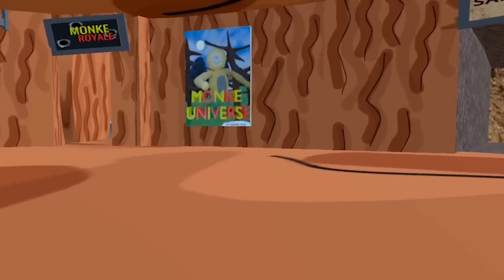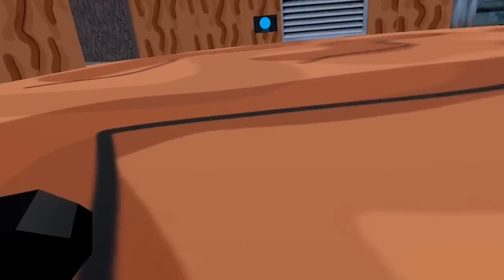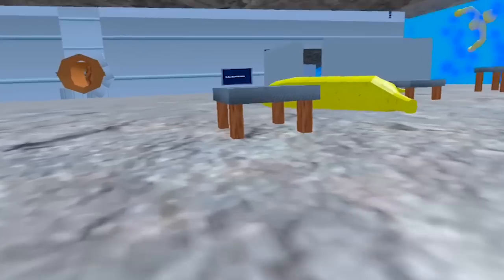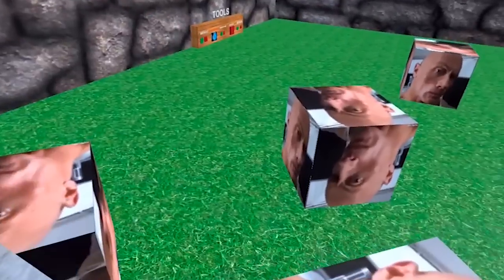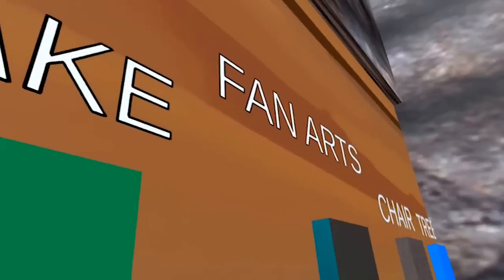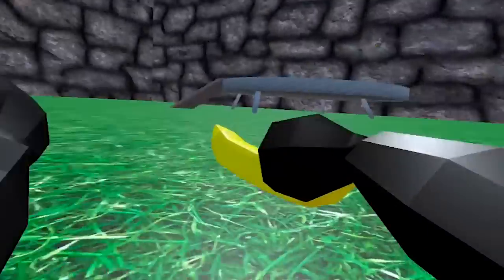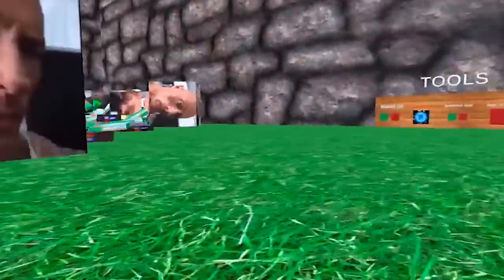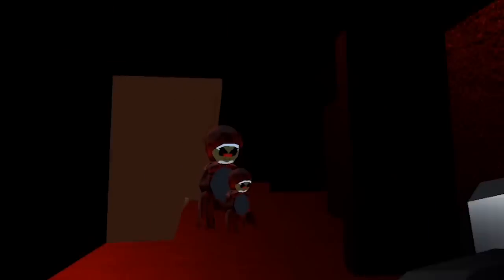I Got Moderator In This New Gorilla Tag Fan Game(Monke Universe)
Today we are playing Monkey universe and it was made by Frank. Its free and its on applab, I gotta say the sandbox is the best partof this game.

Thanks for visiting JaysXtremeGaming YouTube channel. Jay is a gamer boy who created this channel for YouTube gaming gamers. Gamer girls are also welcome.